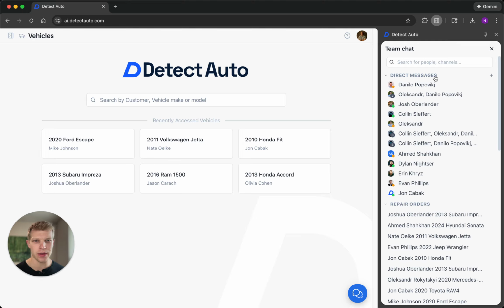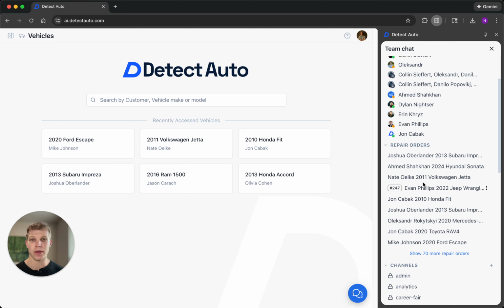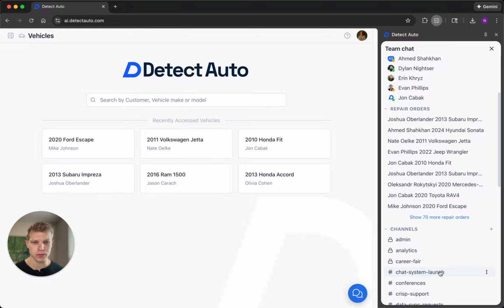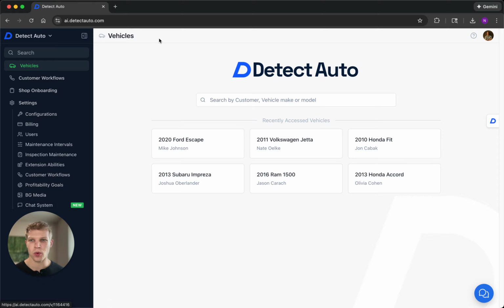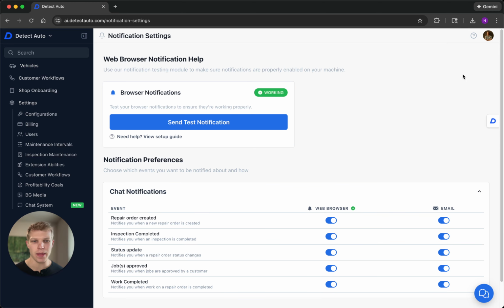Detect Auto Chat System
Detect Auto's chat system allows your auto shop to streamline your communication with direct messages, repair order channels, and general channels. Check it out today!